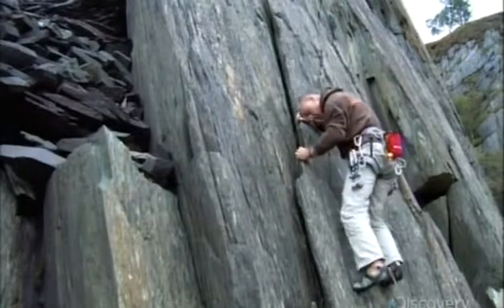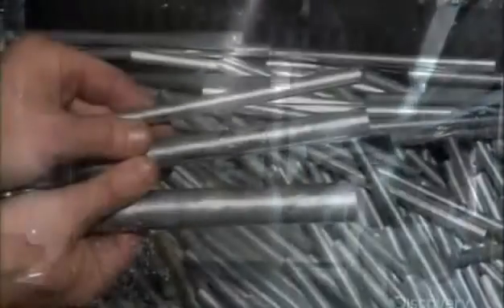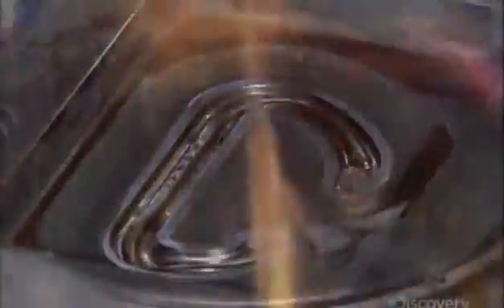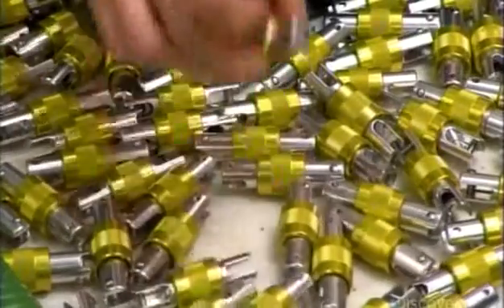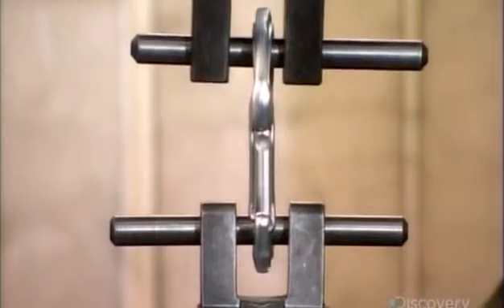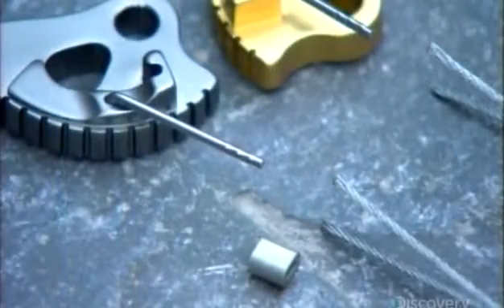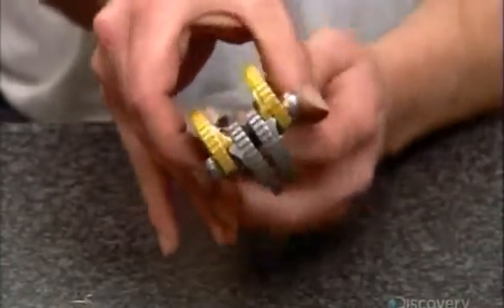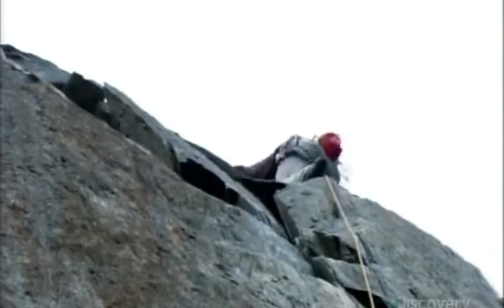How It’s Rock Climbing Gear